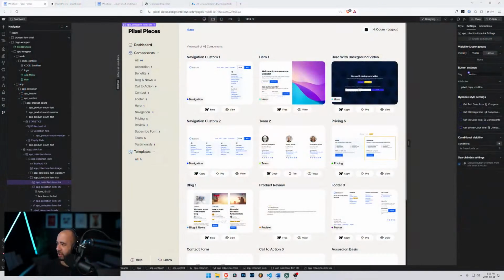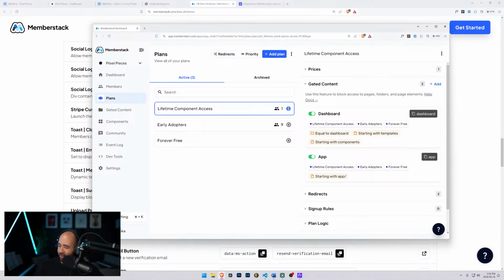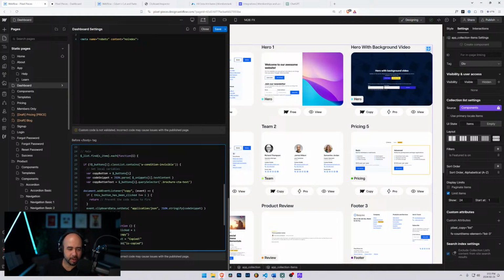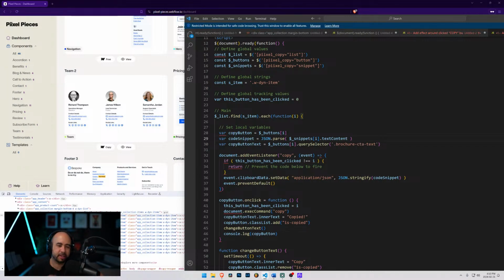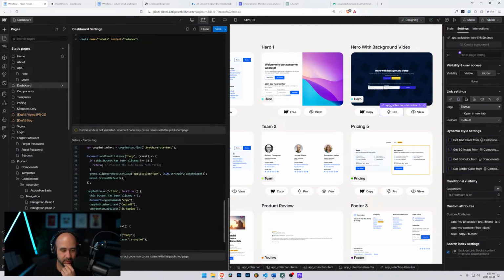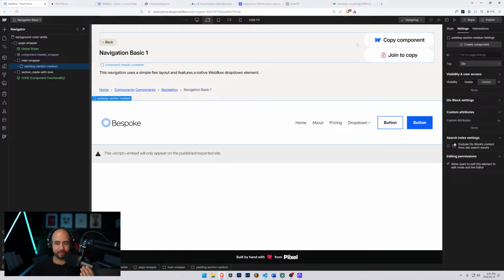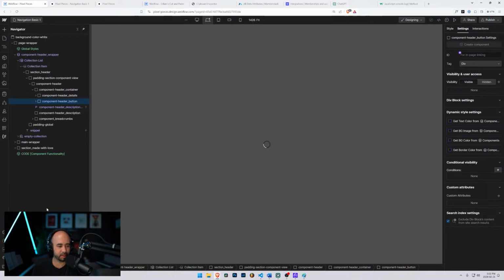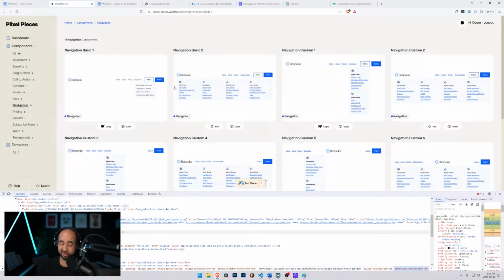EP 264: Adding Freemium Functionality to our Webflow Component Library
Made some progress, just stuck on one detail to ensure cut/paste functionality still works based on the user type.